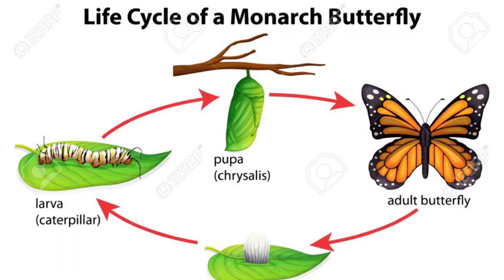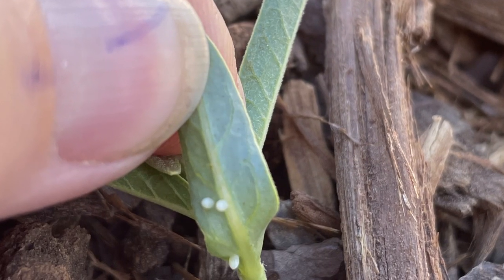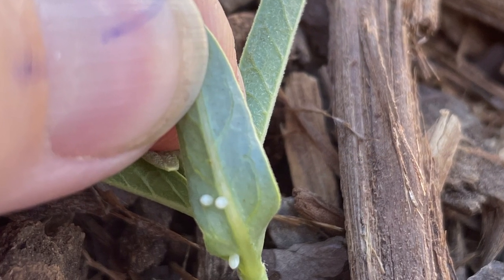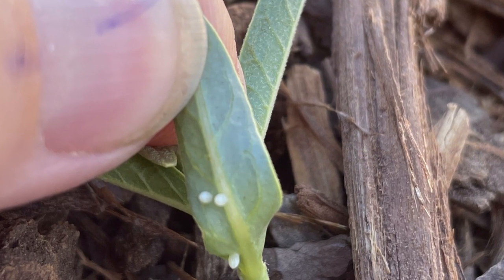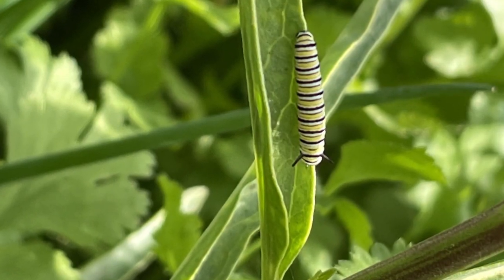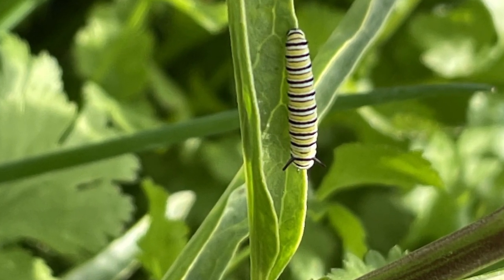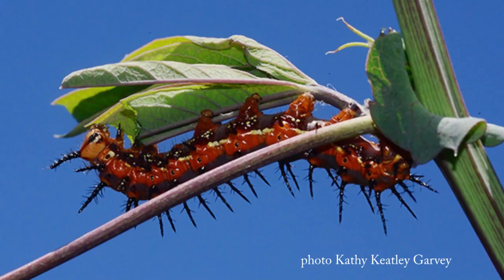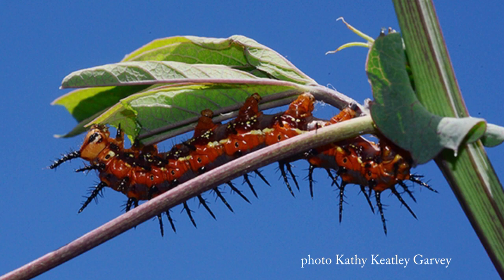How to Attract Butterflies to your Garden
Butterflies are welcome visitors to our gardens.  In this video, you'll learn what butterflies need to survive and the steps you can take to give them the food and protection they need.